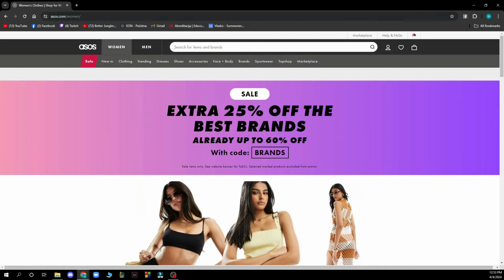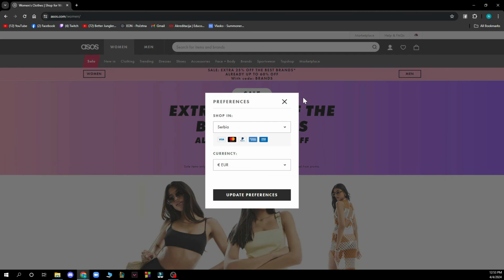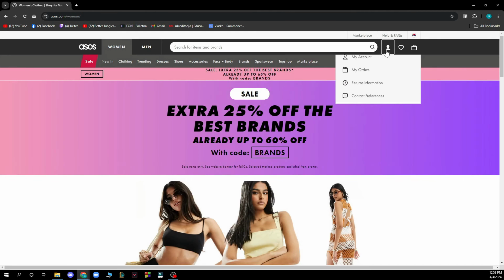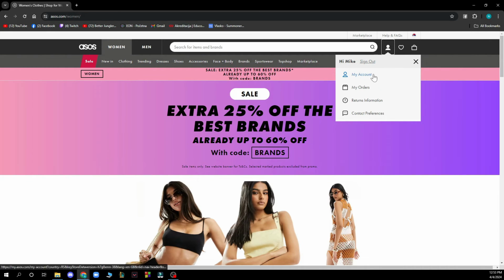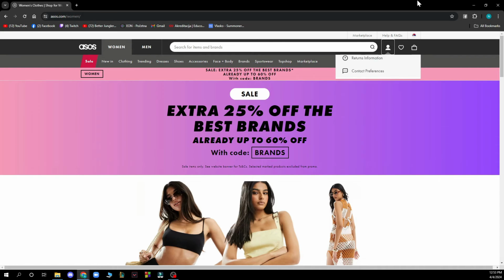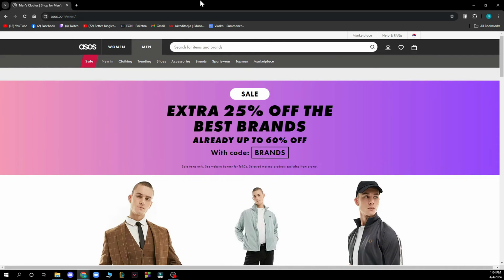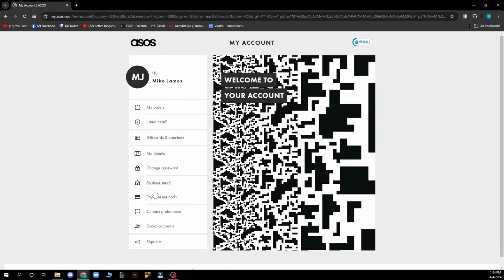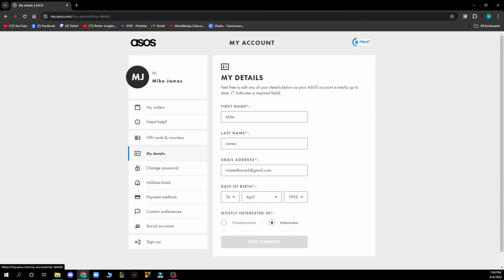How To Change Email Address In ASOS (Easiest Way)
It would be good if you watch the video until the end so that you don't miss important steps.